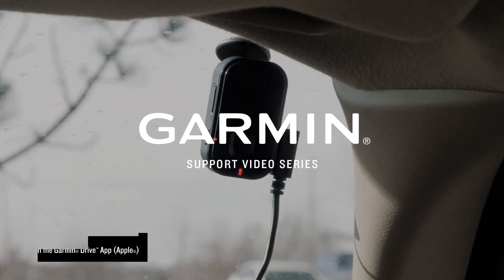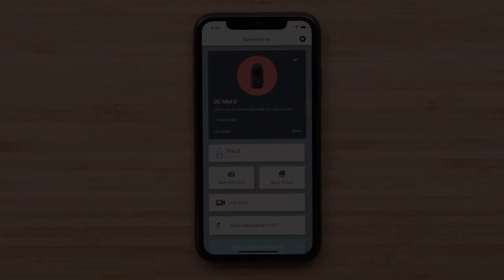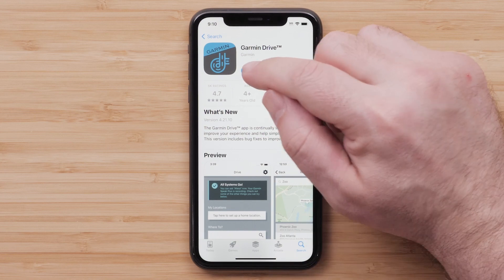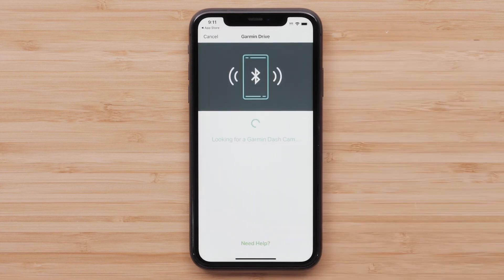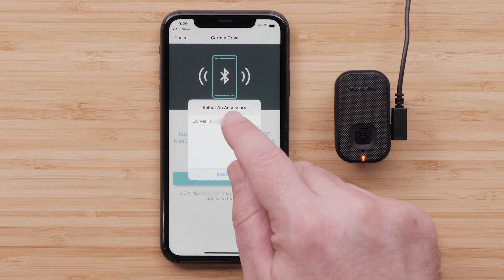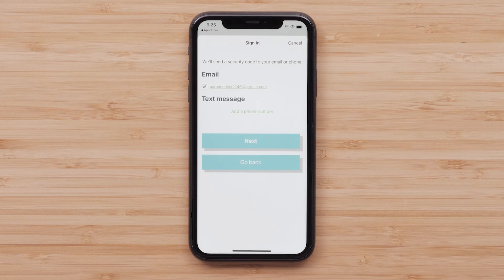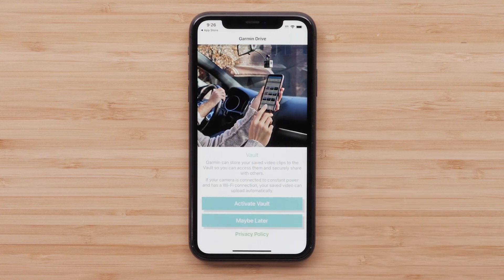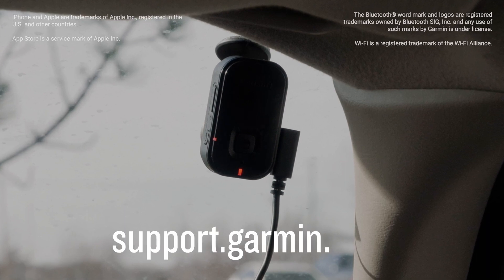Garmin Support | Garmin Dash Cam™ Mini 2 | Pairing with the Garmin Drive™ App (Apple®)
Learn how to pair your Garmin Dash Cam™ Mini 2 with a compatible Apple® device running the Garmin Drive™ App.

iPhone, iPad, and Apple are trademarks of Apple Inc., registered in the U.S. and other countries